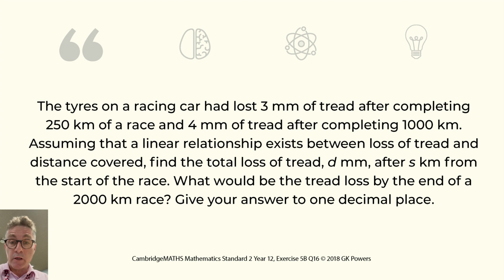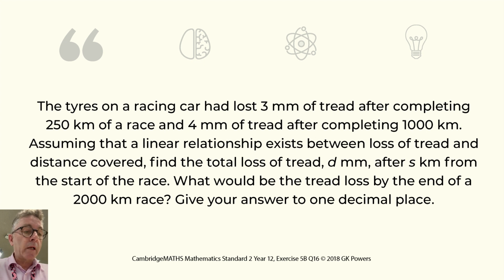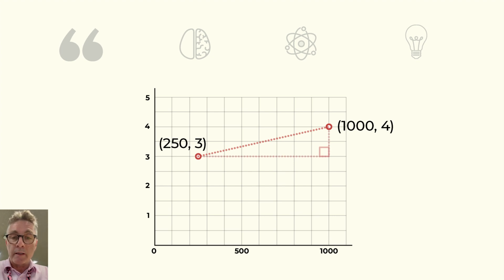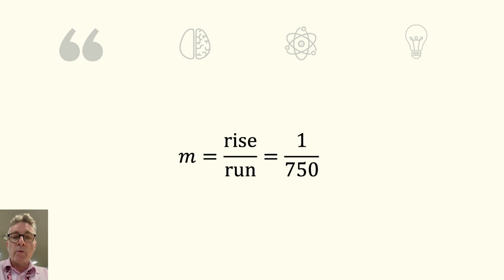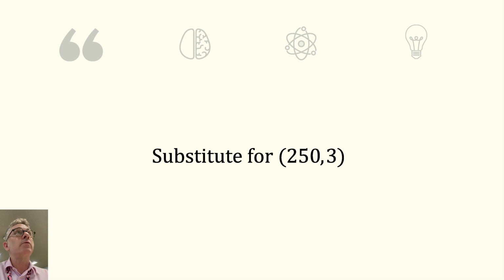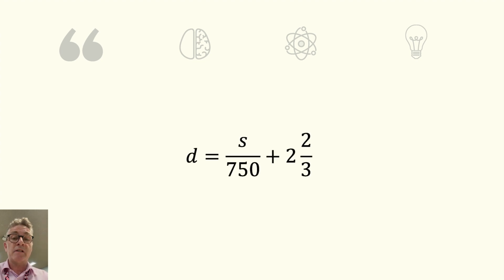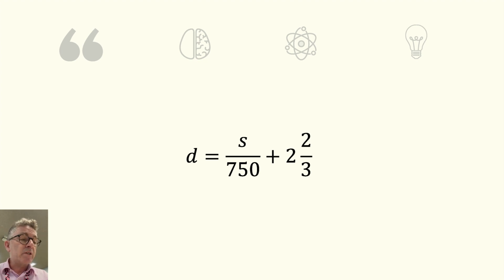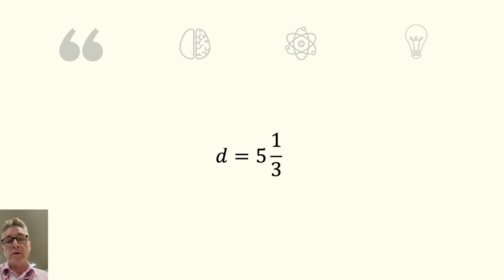Race cars and tyre tread. A linear relationships problem.